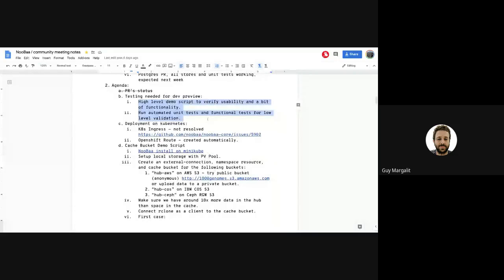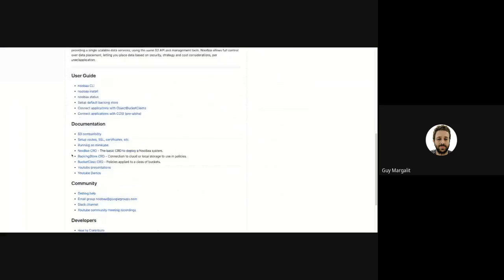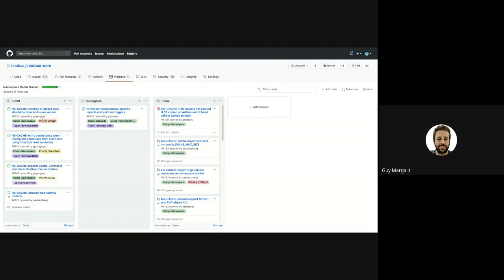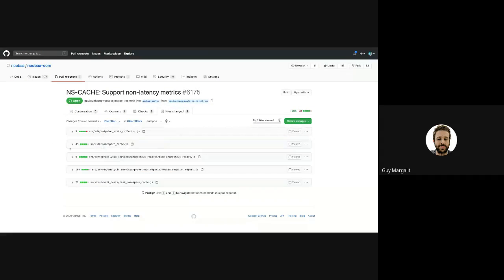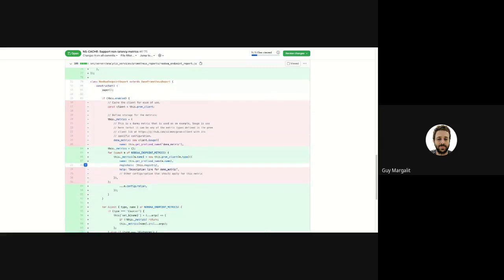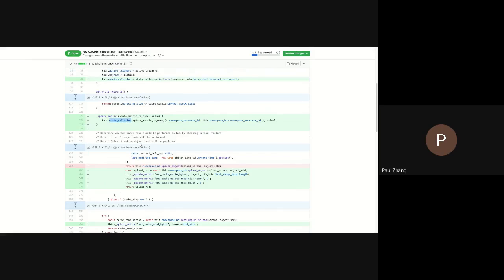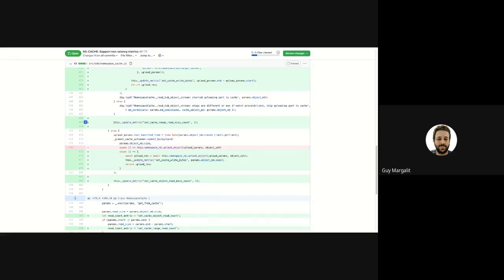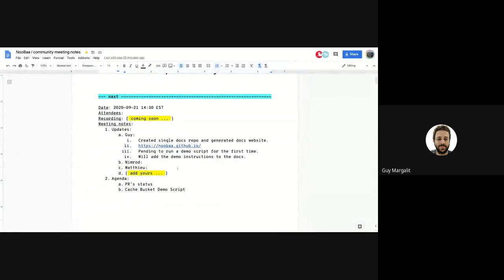NooBaa community sync 2020-09-21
Chapters:
0:00 Agenda
2:50 Guy - Docs reorg
11:20 Paul - NS-CACHE metrics
29:42 Update agenda

NooBaa community:
* Slack: